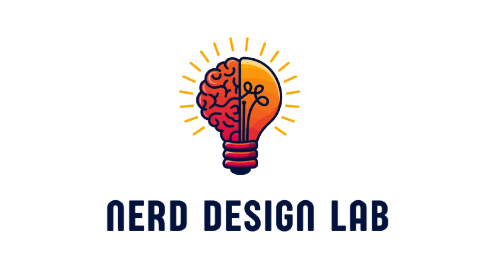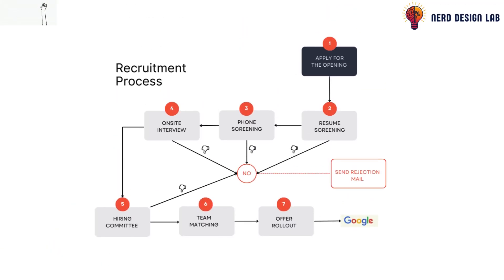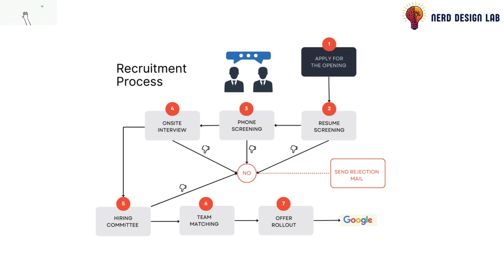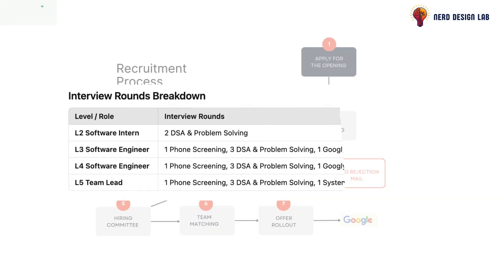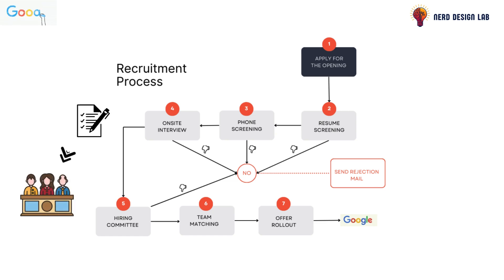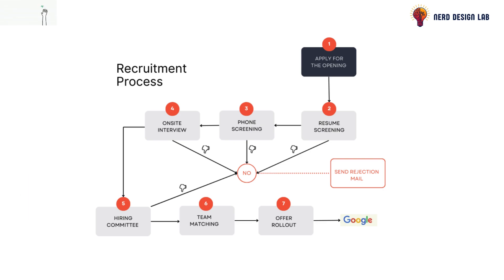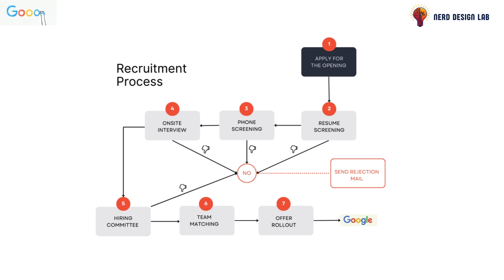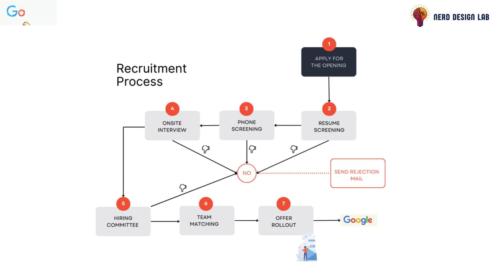Google SWE Hiring Process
Curious about Google's hiring process for Software Engineers?
In this video, I break down the entire process for SWE levels L2, L3, L4, and L5, including:

✅ What to expect in each round
✅ Key differences between the levels
✅ Tips to prepare and ace your interviews
✅ Insider insights to boost your chances

Whether you're an entry-level engineer or aiming for a leadership role, this guide has something for everyone. Don't miss out on the opportunity to land your dream job at Google!